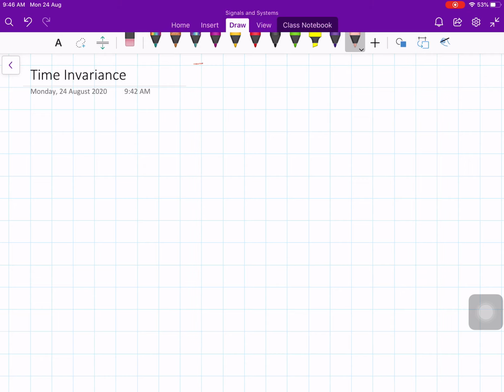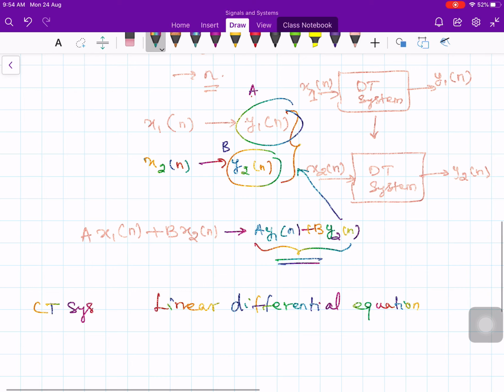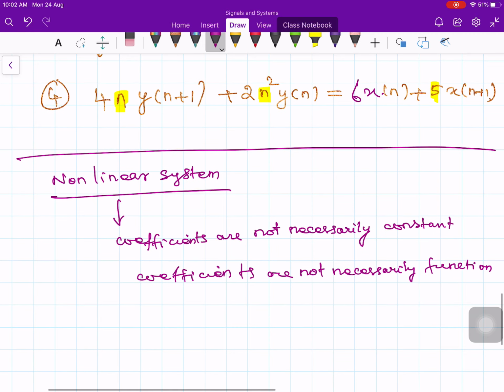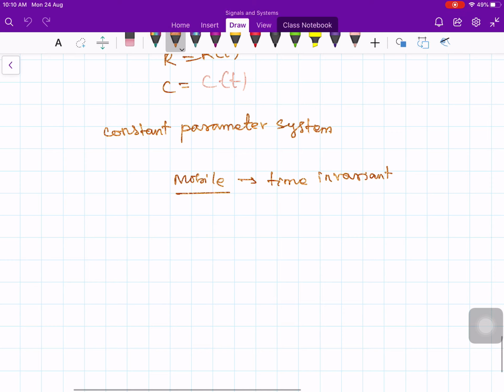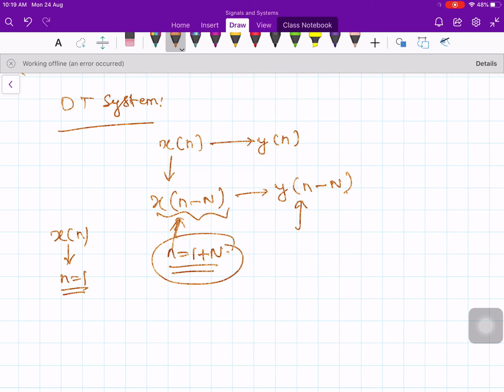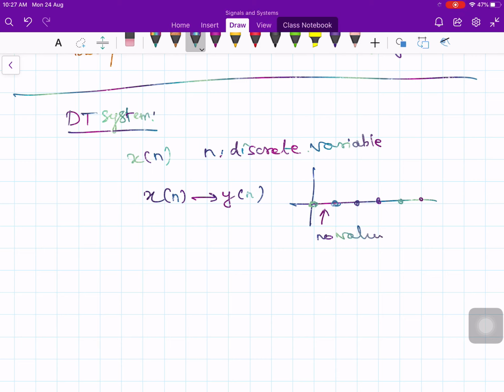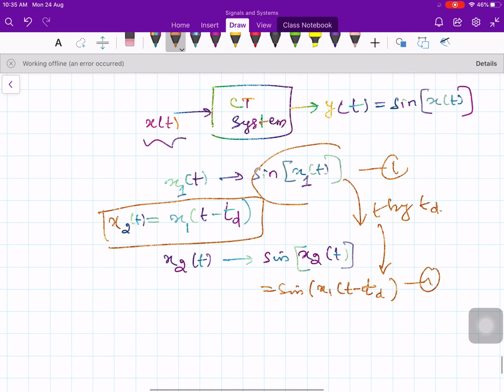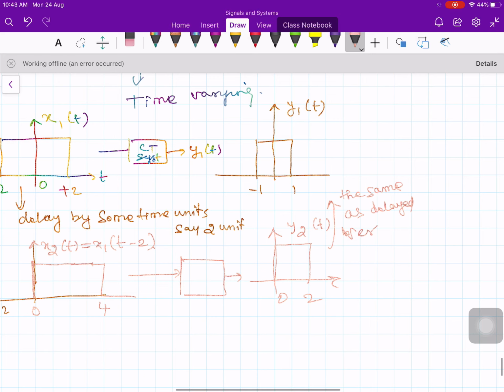02d. Time Invariant and Time Varying Systems